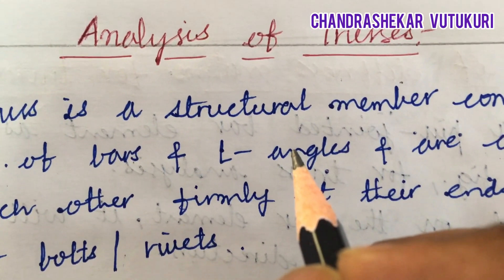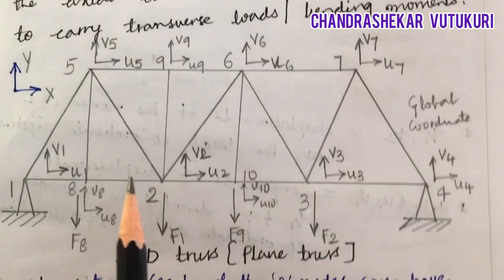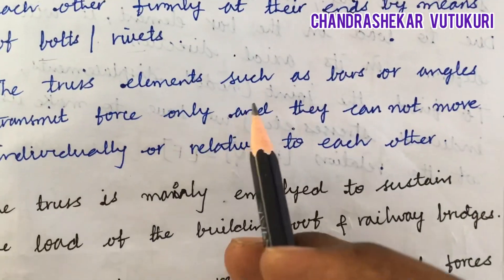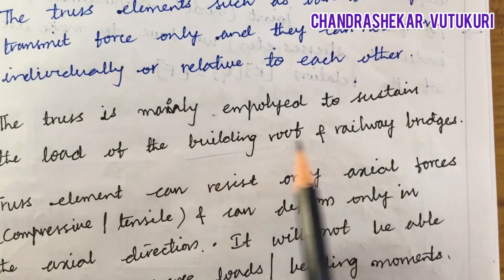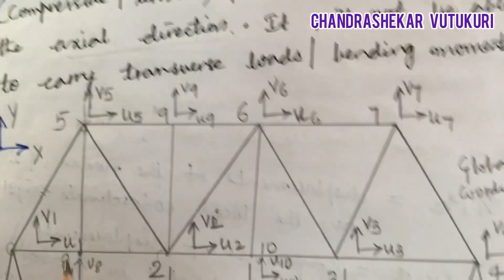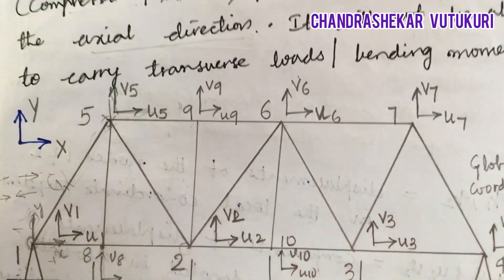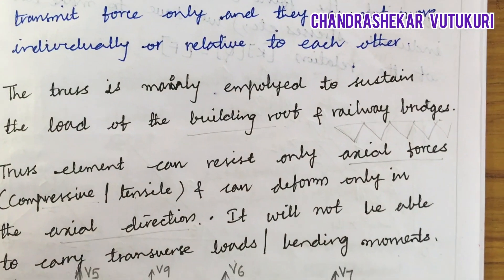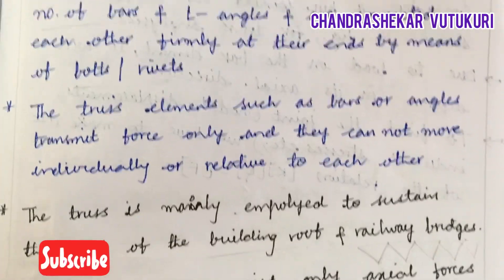TRUSSES-INTRODUCTION-ANALYSIS OF TRUSSES-FINITE ELEMENT METHODS-FEM/FEA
TRUSSES-INTRODUCTION-ANALYSIS OF TRUSSES